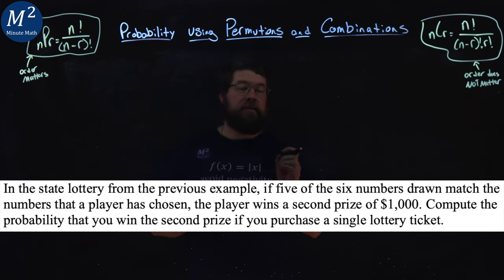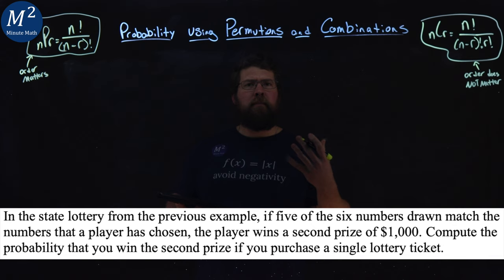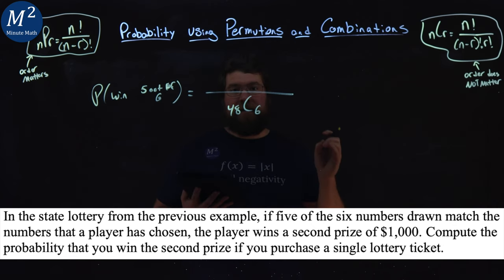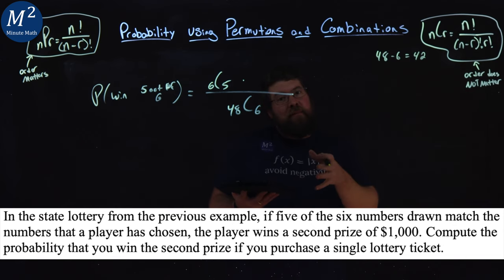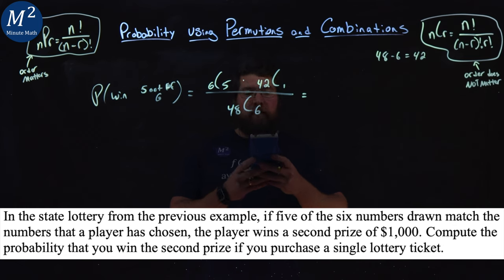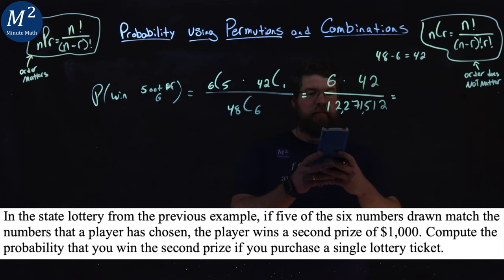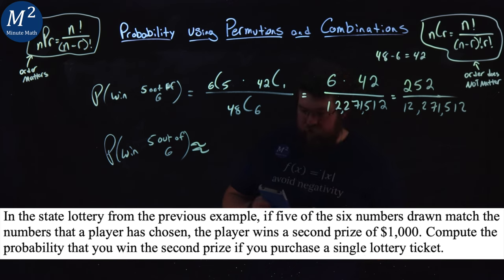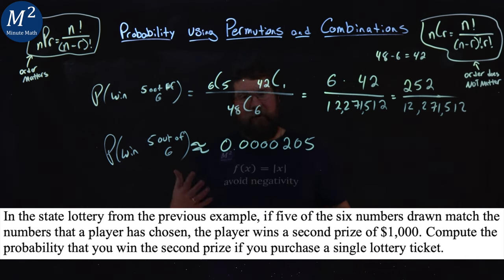Probability of Winning the Second Prize in the State Lottery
Explore the likelihood of winning the second prize in the state lottery through this tutorial. We delve into the mechanics of the lottery, where six numbers are drawn from a pool of 48 balls, and winning requires matching five of the chosen numbers. Through a step-by-step explanation, we compute the probability of winning the $1,000 second prize with a single lottery ticket purchase. Whether you're a lottery player or interested in probability analysis, this video provides valuable insights into understanding your chances of winning secondary prizes in lottery games. Join us to uncover the probability of winning big!

The problem we solve in this video is:
In the state lottery from the previous example, if five of the six numbers drawn match the numbers that a player has chosen, the player wins a second prize of $1,000. Compute the probability that you win the second prize if you purchase a single lottery ticket.